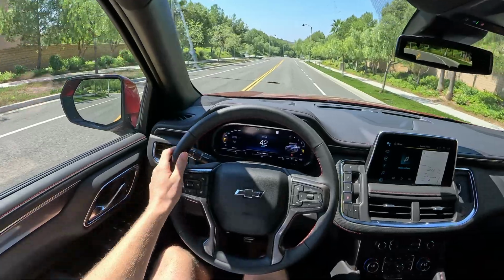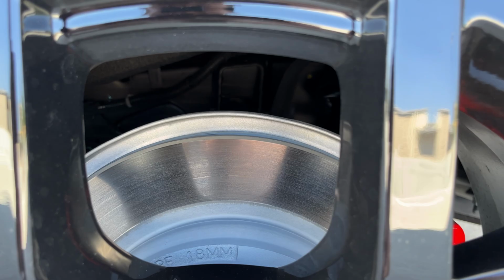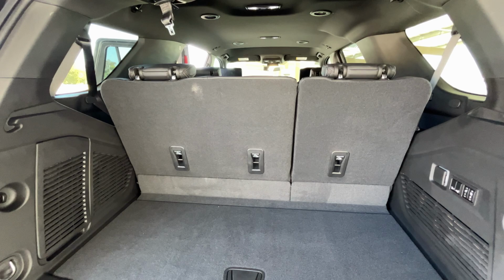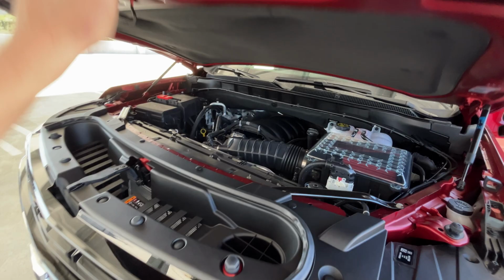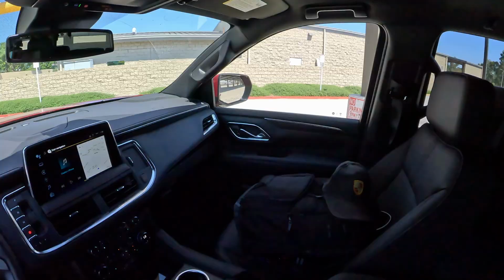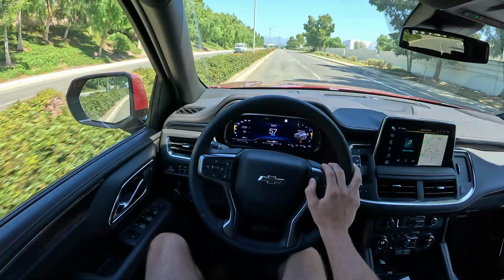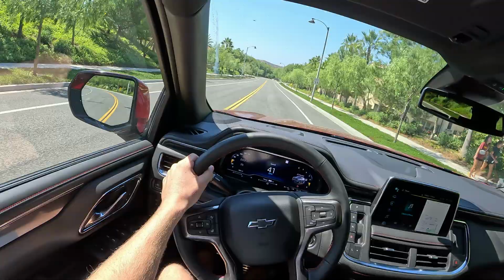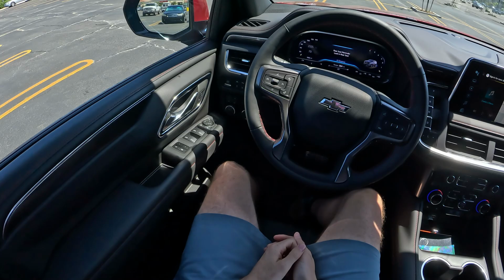Rumbling in the 2023 Chevrolet Tahoe RST – DM Review | Test Drive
Yeah the Chevy Tahoe RST with the performance package is a guilty-pleasure purchase. But life is short. Just please don't finance it for more than 72 months.